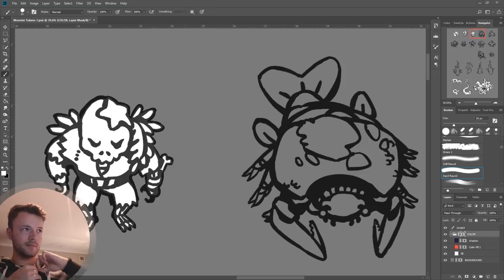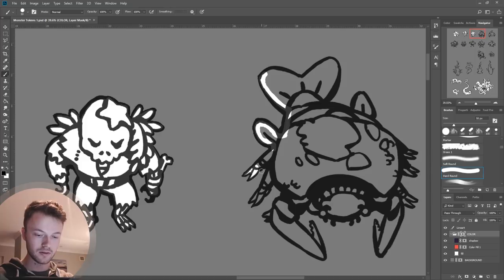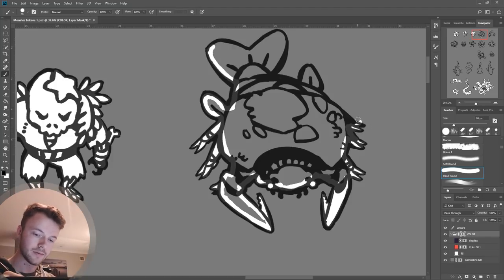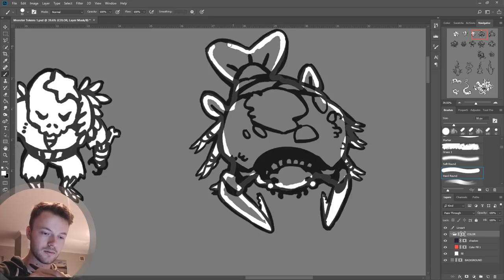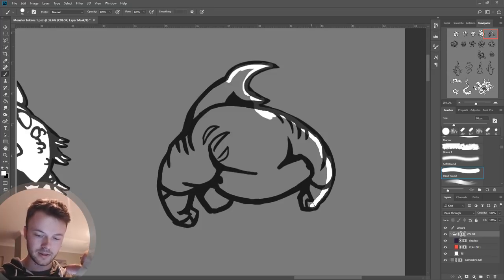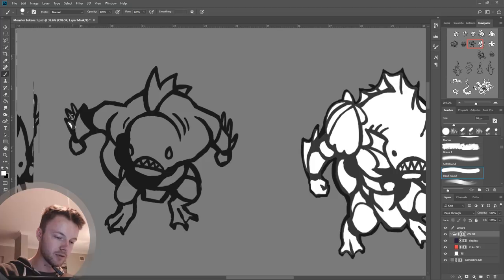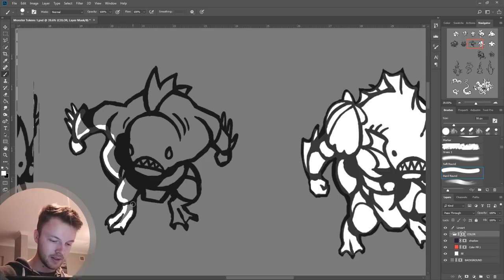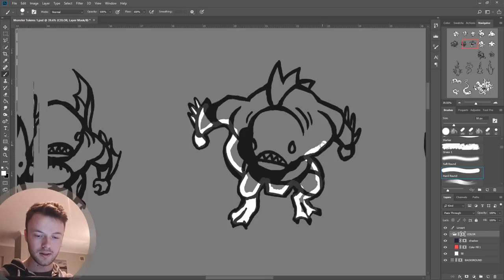Masking/Coloring our Underwater Monster Tokens in Photoshop – The DM's Drawing Guide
Working on coloring our underwater monster tokens; sahuagin, shark-men, regular sharks, chuul, kraken, and more!

These "how to draw" videos are made for Dungeon Masters or mapping enthusiasts who are curious about my method. I hope you find some part of this video helpful. Please, let me know what you'd like to see next!

📜 My drawing and recording equipment:

Mechanical pencil
Double-sided brush pen

Portable lighting
Tripod (primary)
Tripod (gorilla)